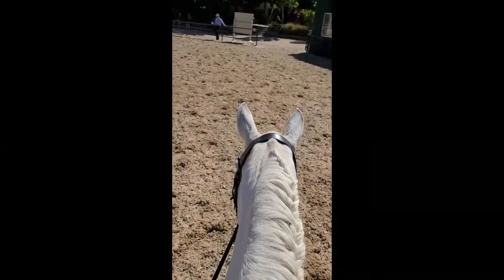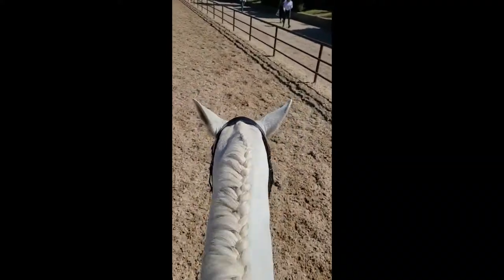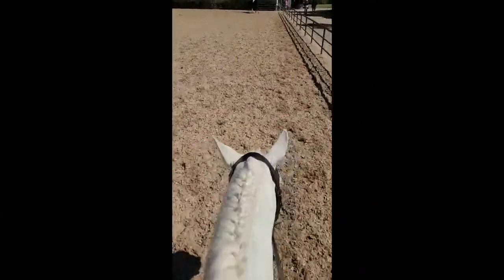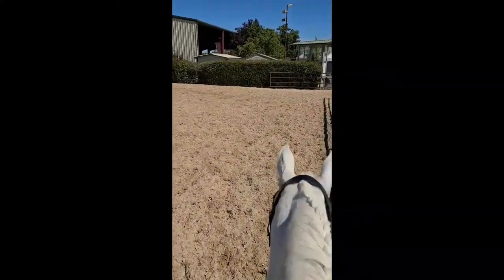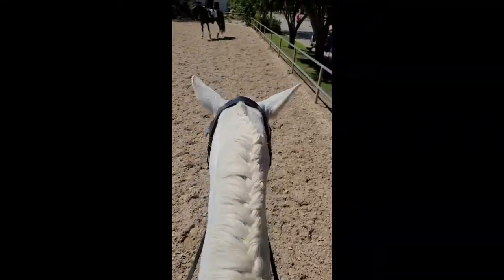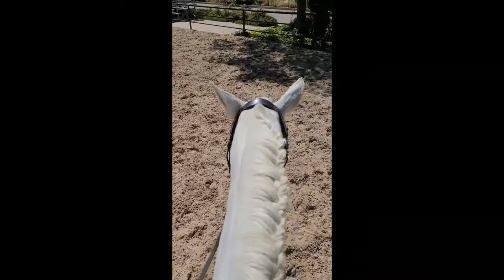Golden State Dressage Day 2 - Part 4 - 2nd Level Test 3 | horse horseshow dressage vlogs 139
Falcao Farm is in Northern California USA.
Amateur Adult Dressage Rider
This video is the 2nd part of our Golden State Dressage show 6/30/22 - 7/2/22. I am showing Cielo who has been off for about 2 years, hasn't been to a show in about 3 years and has only been back in work for about 2 months. I went with no expectations, just for the experience of riding in a big show with all the dressage people. There were lots of PRE horses which was very exciting to see. Make sure to watch the other videos that will follow this one to see highlights from the show.
This video covers some highlights of the show, what we were doing during the day while waiting for our first class to begin. Follow along as I show you what we did. This video also includes highlights from our 2nd level test 3 test. The score highlight was our medium and free walk which I have spent months developing ! So excited to see them start to score. I rode a cleaner test this time, no major rider errors. We're still working on getting him to wait for my aids because he runs in each gait. Slowing him down, developing collection and getting him to wait for my aids is a work in progress ! But that's dressage for you!

For Dressage:
Leyenda Oscuro (Dark Legend) AKA: Oreo – 2 yr old PRE-Andalusian Stallion

Retired from Dressage – Jalaal - 11 yr old - Egyptian Arabian - 2nd Level, 3x Top 10 Sporthorse National 2020
Cielo - 1st & 2nd level showing – 18 yr old Lippizaner

The farm also has:
2 BLM Donkeys (Jenny & Amy)
5 American Blackbelly Barbados Sheep - breeding - lambs available
4 retired Portuguese Podengo Pequeno show Champions (AKC, UKC, International FCI).

Dressed in Kerrits Ice Fil full seat tech tight and Ice Fil top. Ariat boots and half chaps.
Video using GoPro9, Rode II microphones, PIVO
Horses powered by A to Z horse cookies